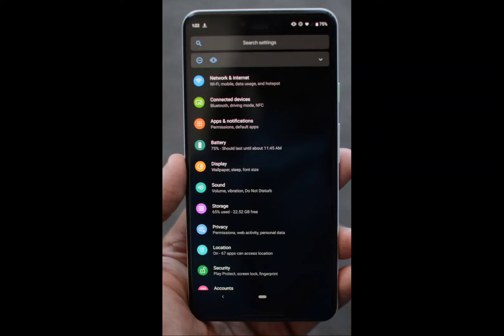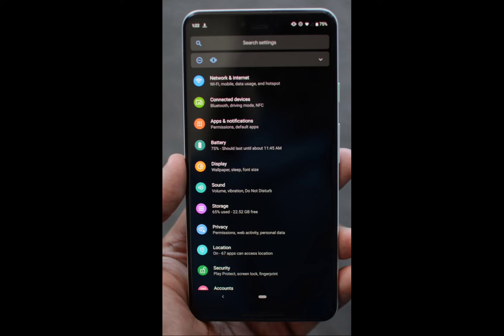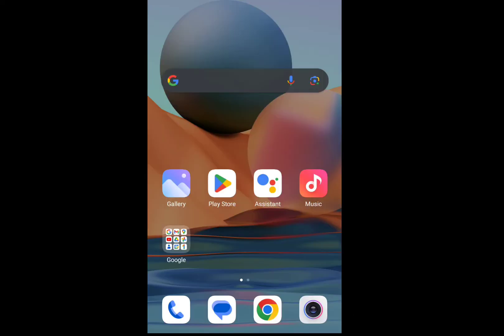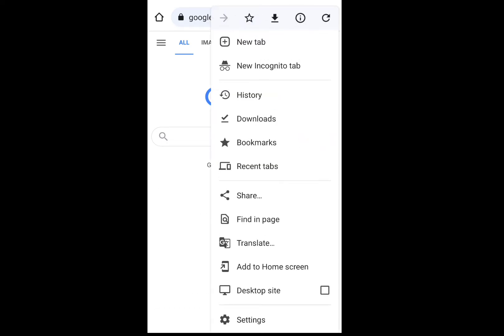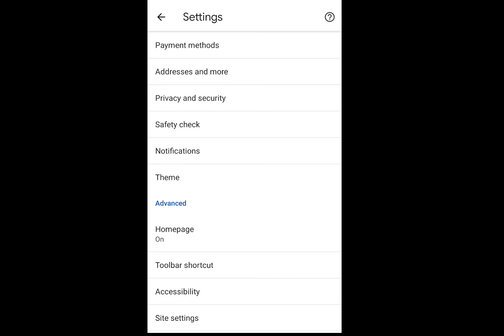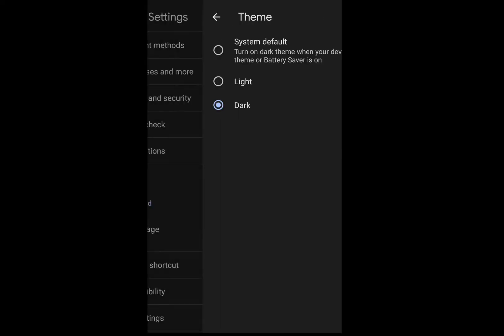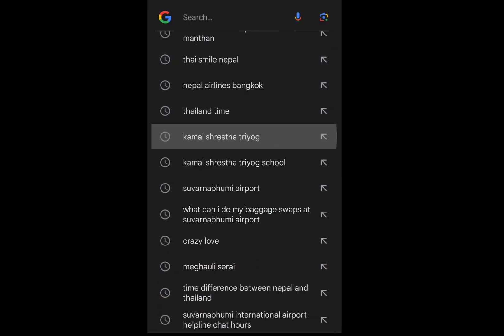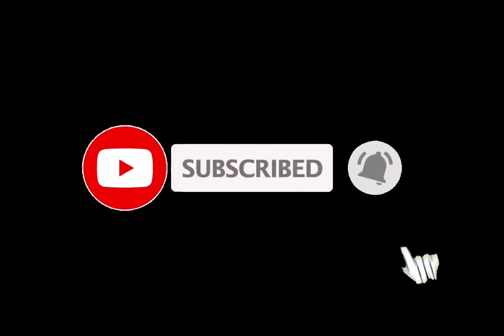Enable Dark Mode in Google Chrome: How to Activate Dark Mode in Google Chrome (2023)?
In this video, I will show you how to enable dark mode in Google Chrome. Dark mode is a popular feature that makes the user interface of apps and websites dark. This can be helpful for reducing eye strain and improving readability in low-light conditions.

0:00 Intro
0:15 Enable Dark Mode in Google Chrome Tutorial
0:55 Outro

The content is created only for information and educational purposes and we don't represent any official products or services shown on the video. If you have any serious problems with the websites or apps,  we recommend you to go to the official Support page of the authorized service or product.